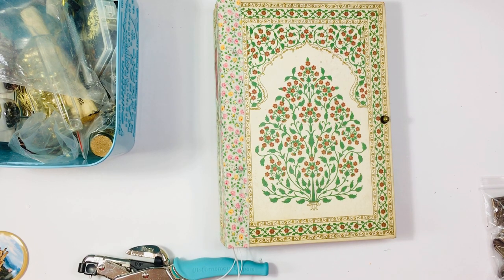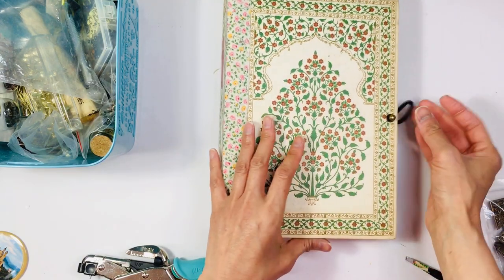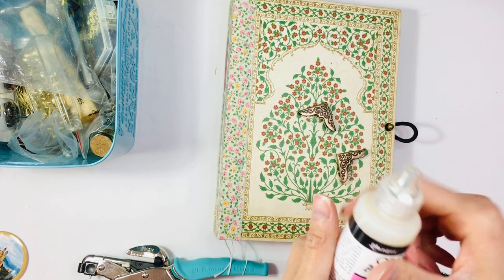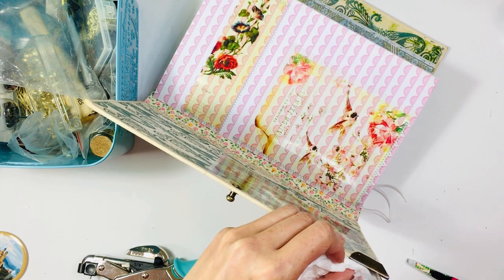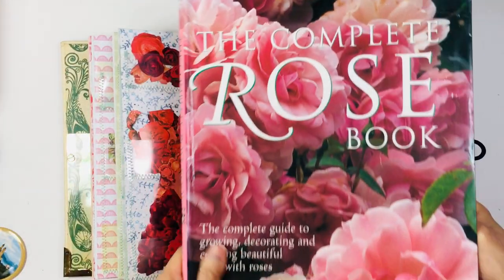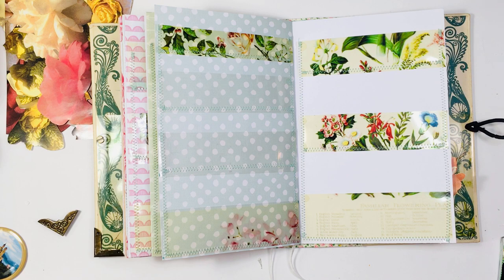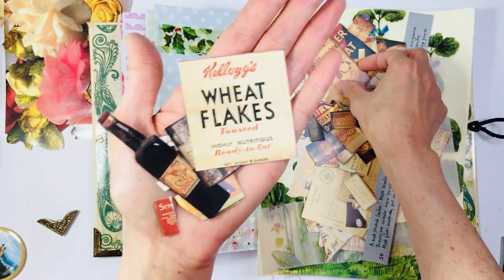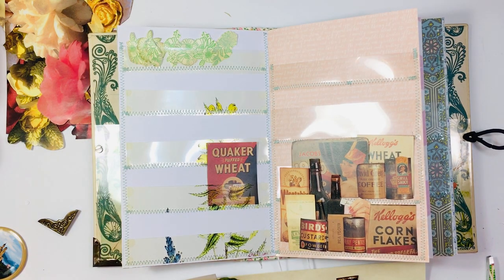Working on the Ephemera Folio FUSSY CUTTING, BOOK CORNERS & A HITCH POST FASTENER Lace Covered Skies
Today I am working on adding ephemera to my ephemera folio! Lots of fun, fussy cut images!!

Here, under Lace Covered Skies you will find all videos junk journal related! Everything from junk journal flip throughs to tutorials and how to videos and you'll even find estate sale haul videos to see what I source for vintage junk journal supplies.